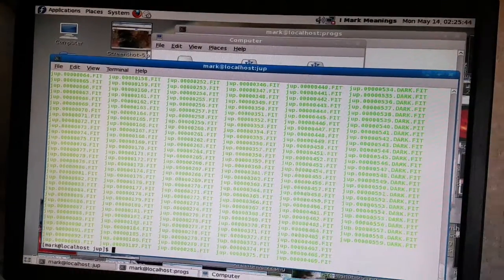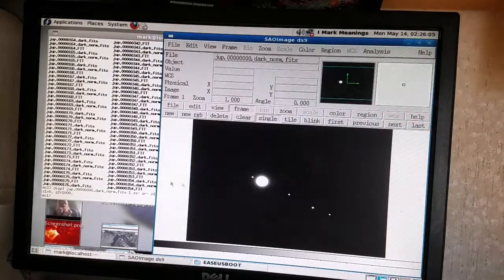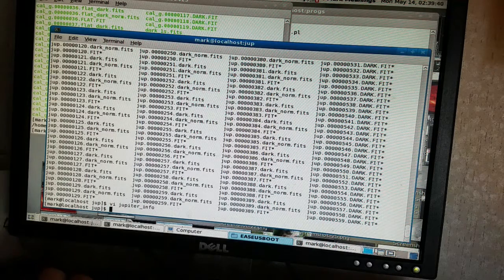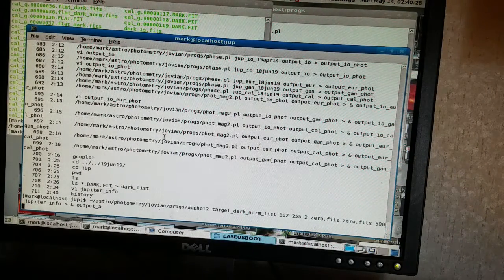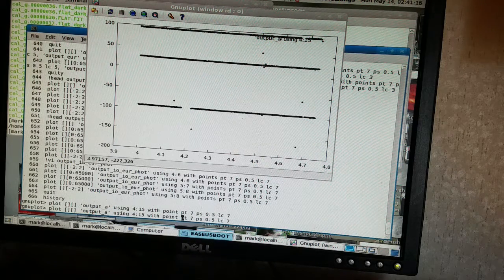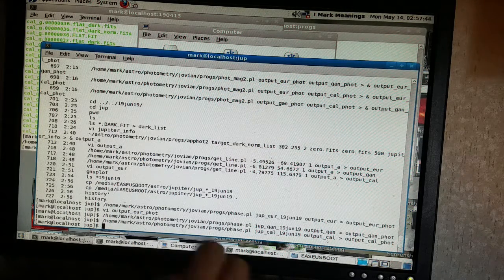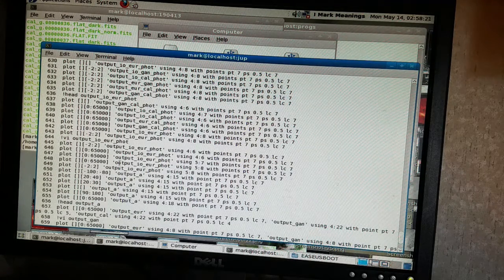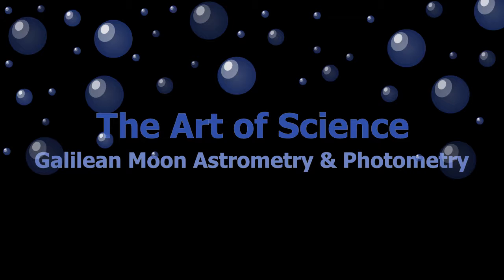The Art of Science 2019.09.16 | Astrometry and Photometry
The Art of Science | Astrometry and Photometry of Jupiter's four Galilean moons.  Data taken in 2014 and 2019 (sofar).